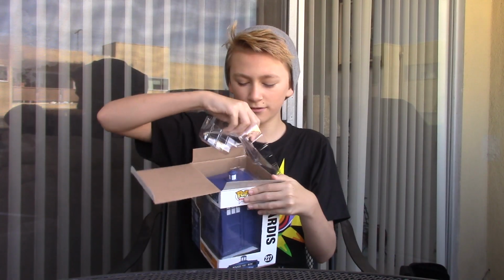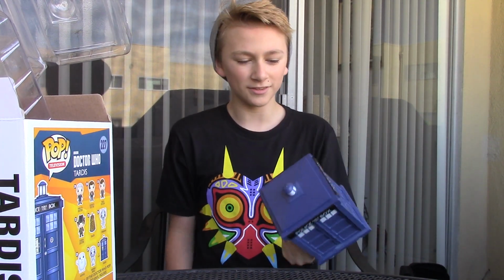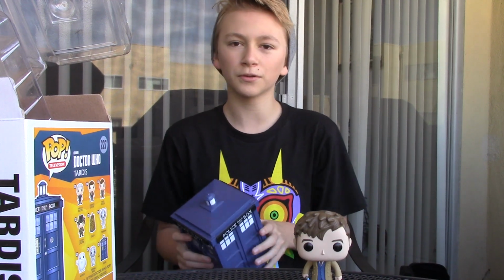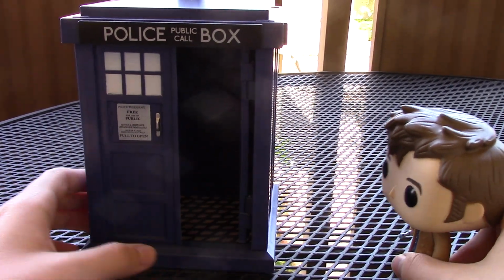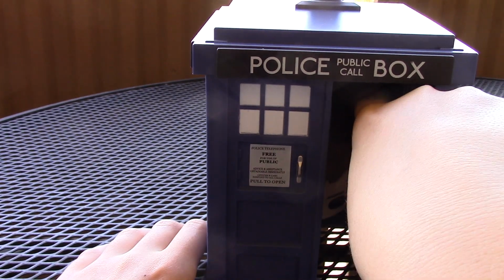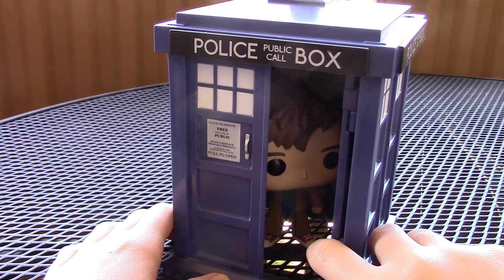POP FIGURE UNBOXING / REVIEW DOCTOR WHO TARDIS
Hey there guys! So, it's time for ANOTHER pop figure unboxing! Remember, this isn't a thing, but I figured that I would need to unbox the TARDIS after unboxing The Doctor last week. :) Stay positive and have an awesome day!